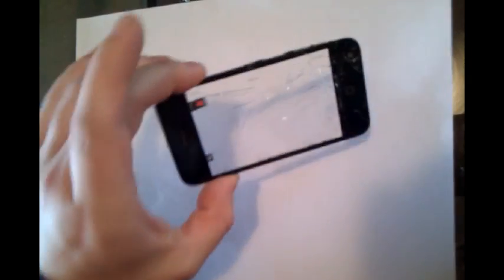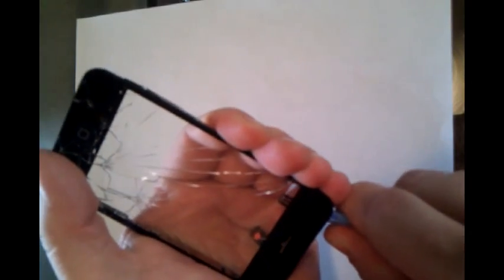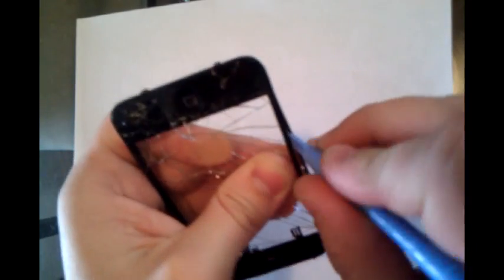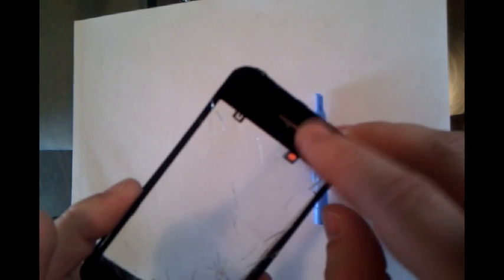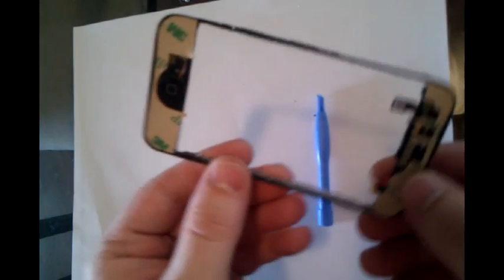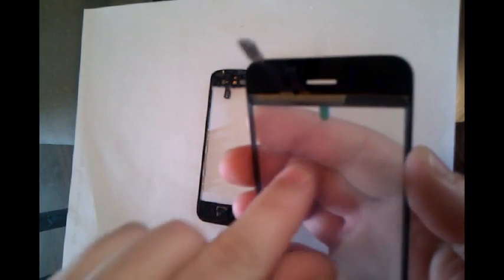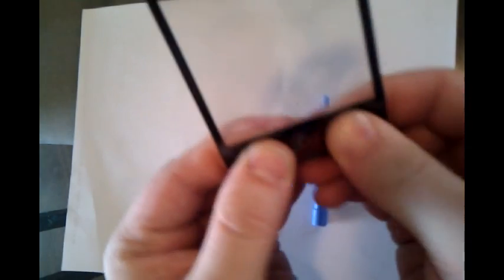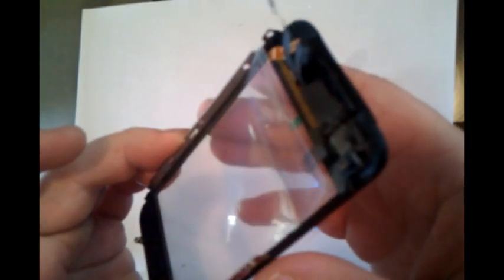iphone 3g 3gs digitizer glass repair replace part 2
phonetraderonline.com presents the iphone 3g and 3gs digitizer glass repair part 2. you can buy the parts from our site or ship the phone to us and we will quickly fix it and send it back check out our site